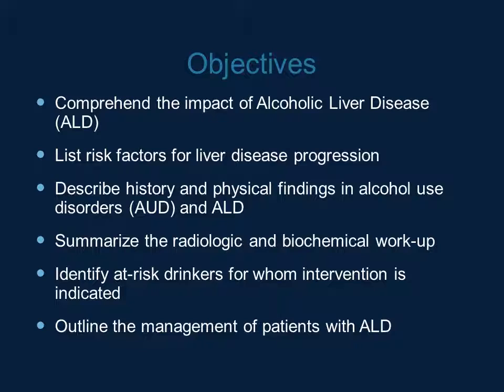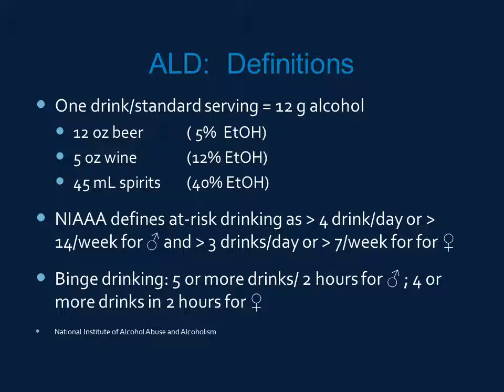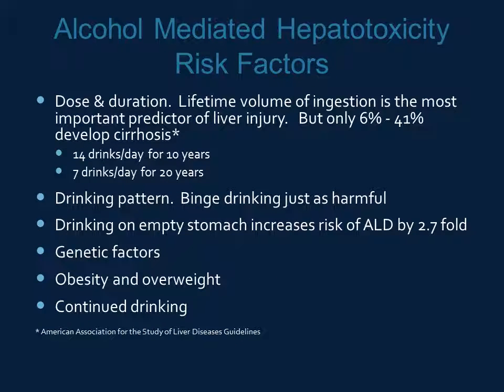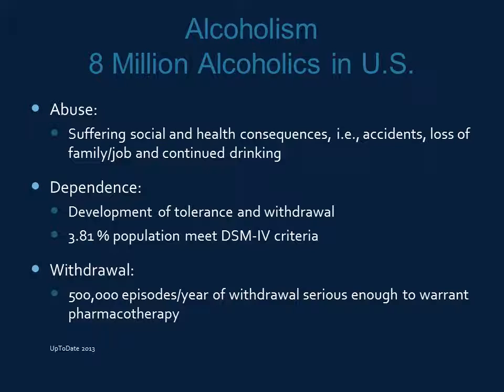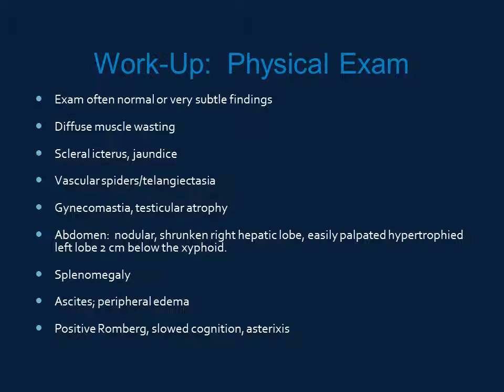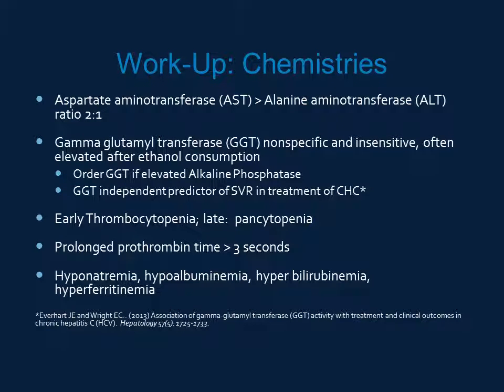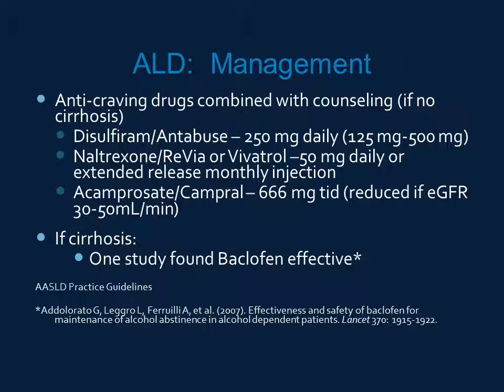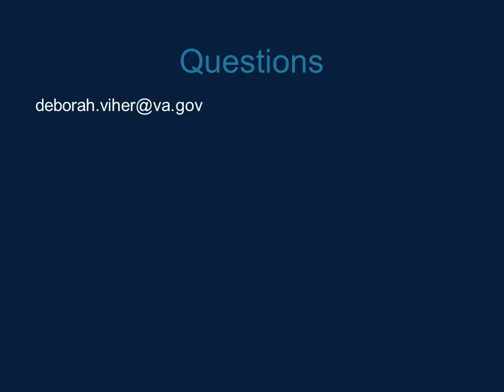Liver Scan Echo ALD 2014 V 2 Recorded Jan 25 2015